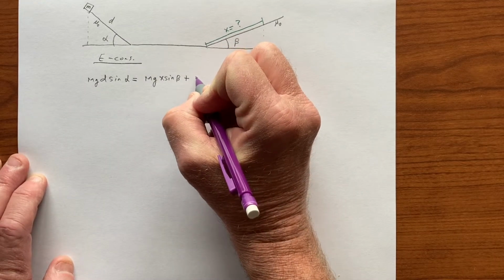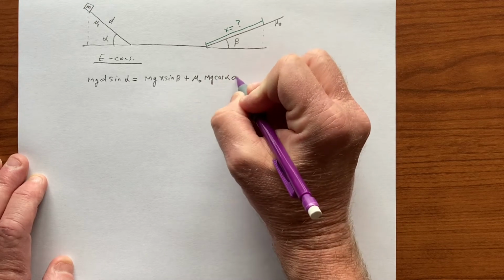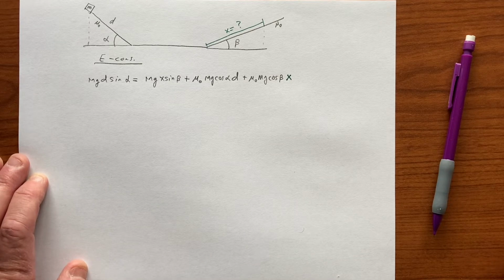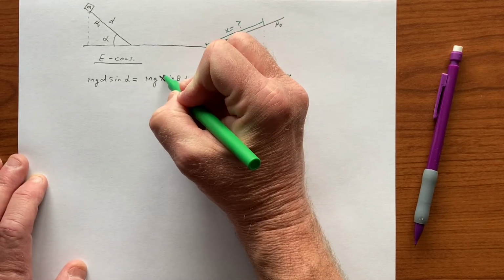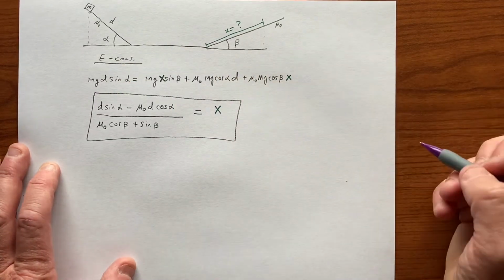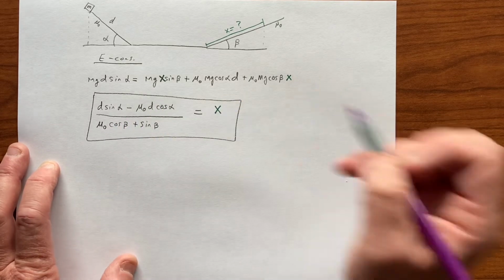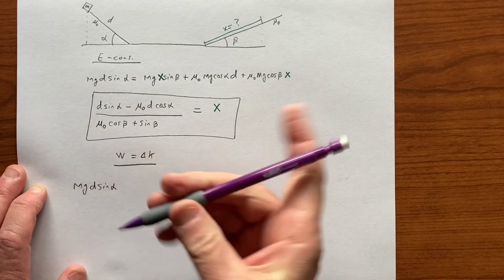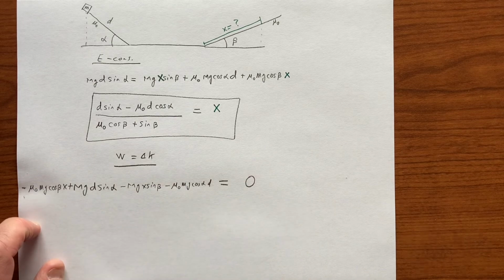Double inclined planes with friction